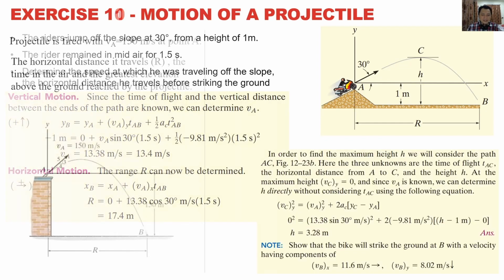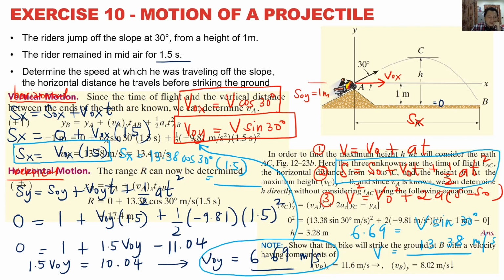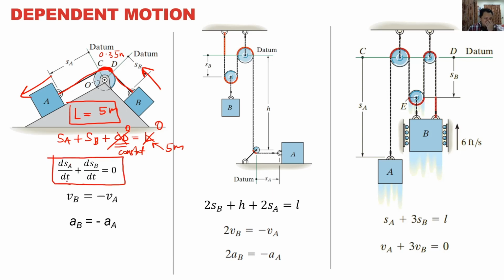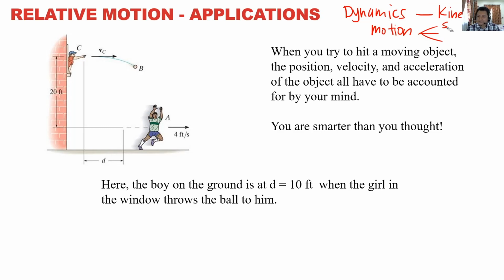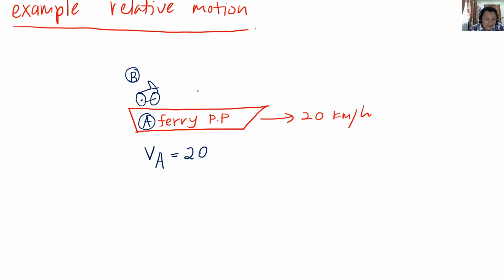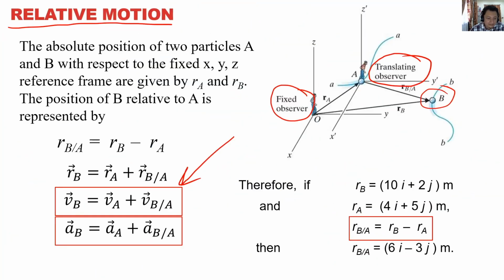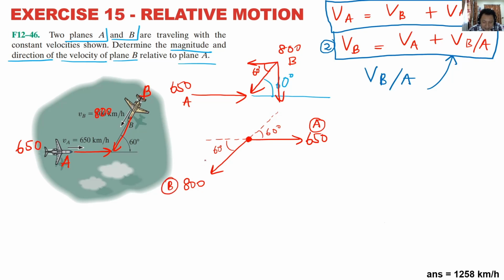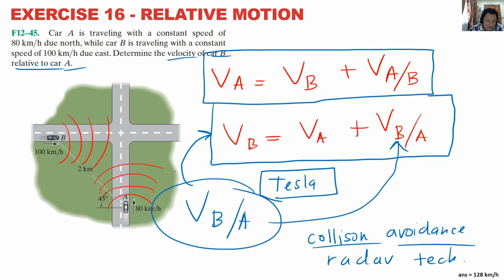Lecture 7 - DYNAMICS - Kinematics of Particles - Part 3